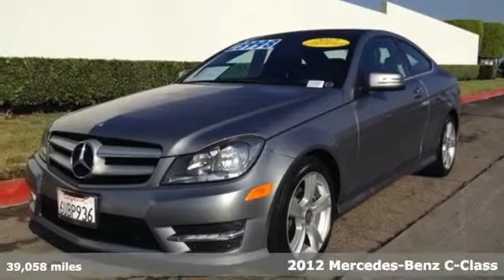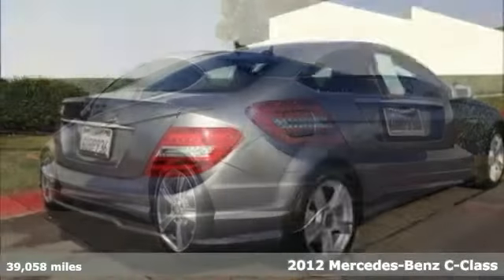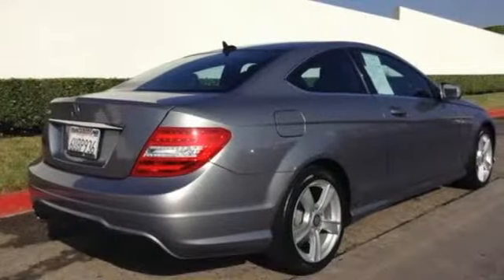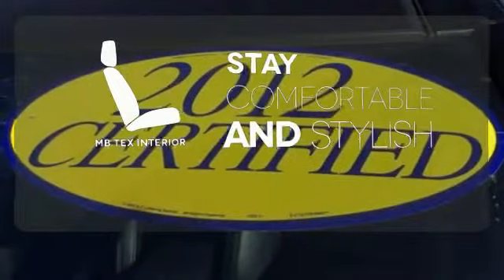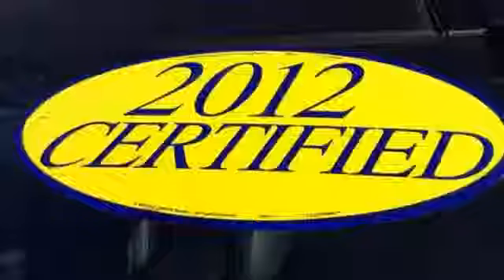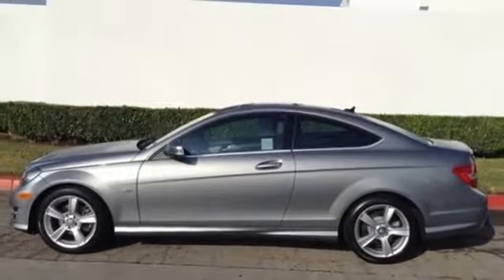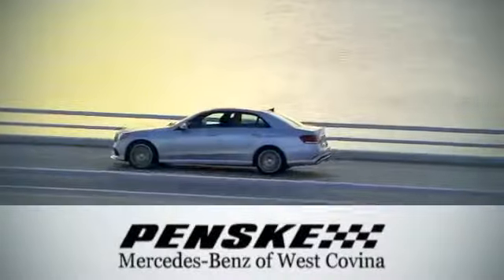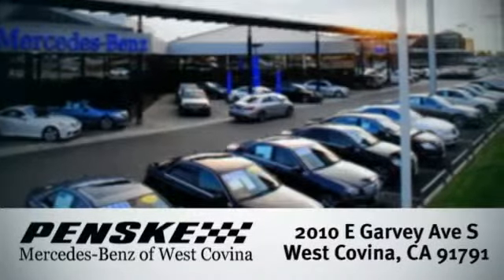2012 Mercedes Benz C Class West Covina CA El Monte, CA P16483 360p